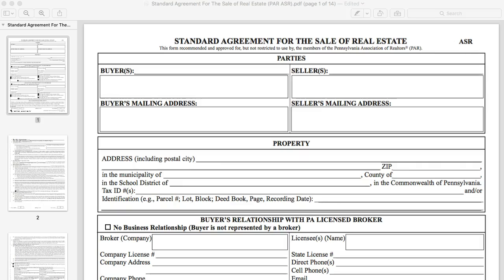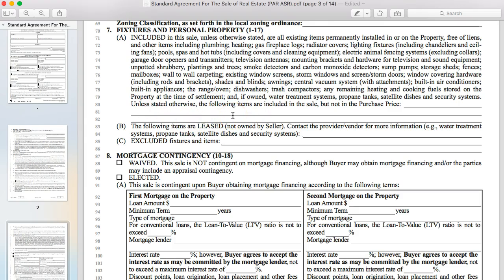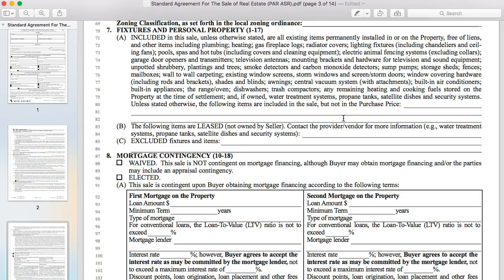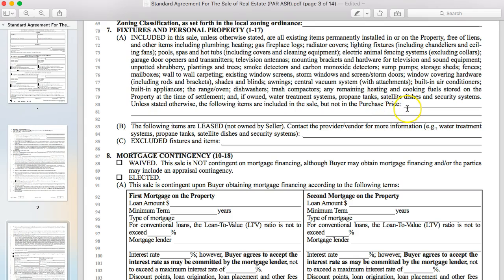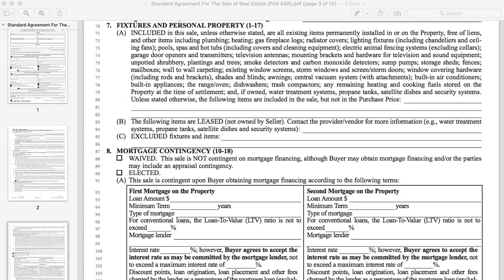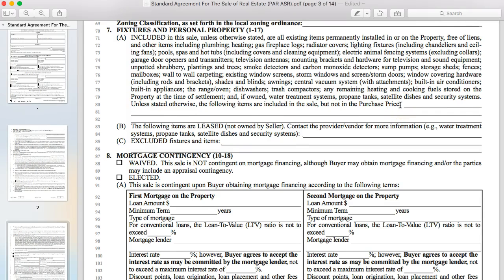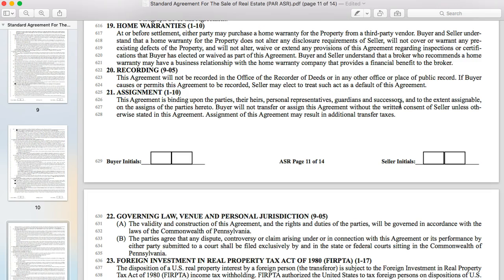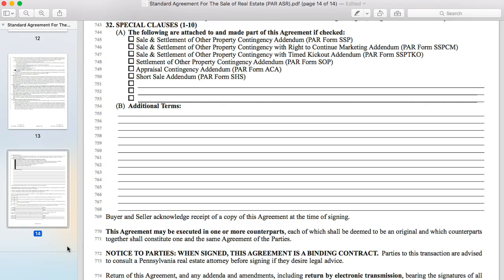PA Agreement of Sale Inclusions & Exclusions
If it's not in the Agreement, it's not included! How to protect your buyer's best interests. Sign up for one of our Clients & Contracts Boot Camps at agentuniversitybystacy.com!